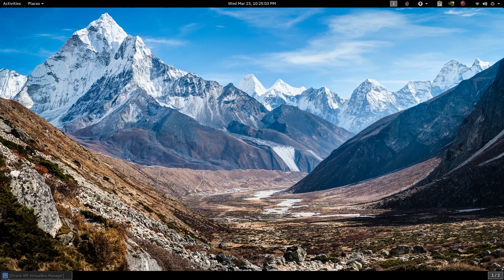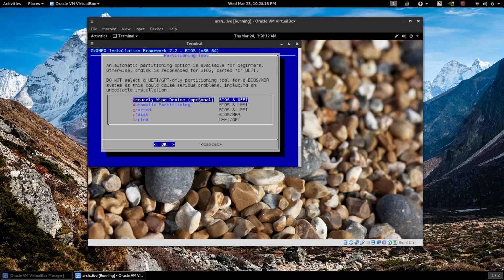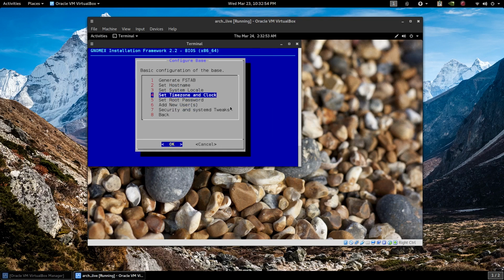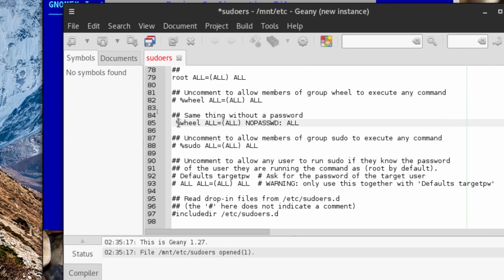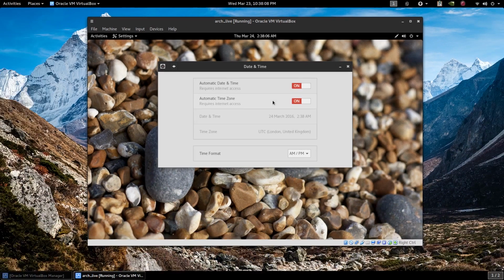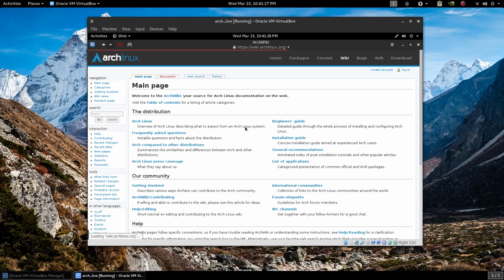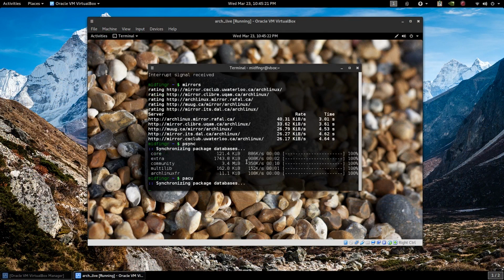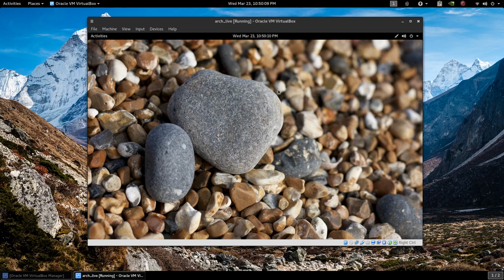Introducing Gnomex. Featuring the PacBang Installer.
A new project. Gnomex. Install Instructions.